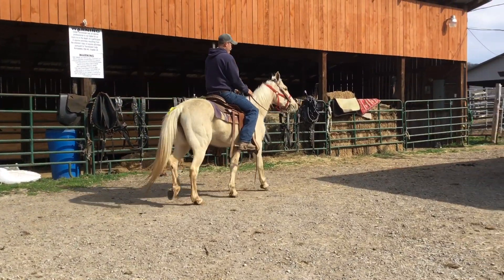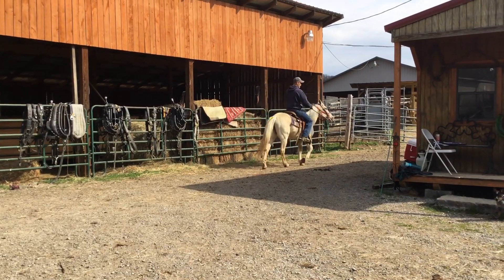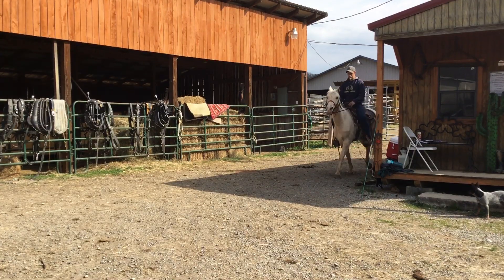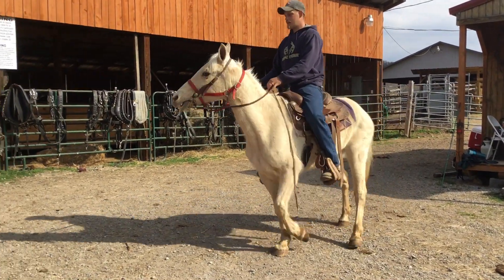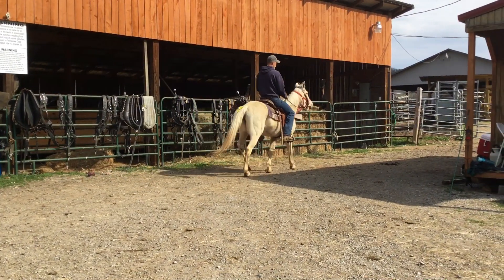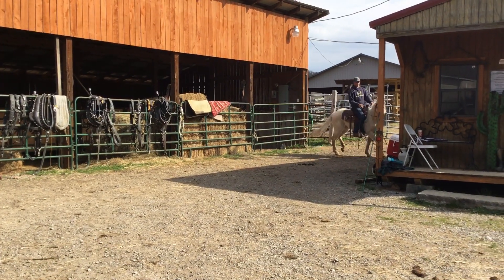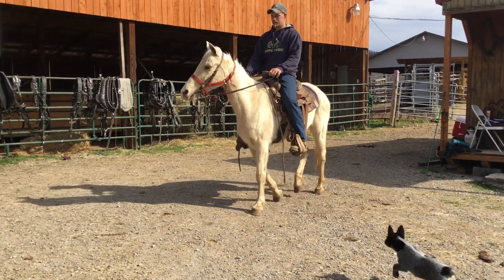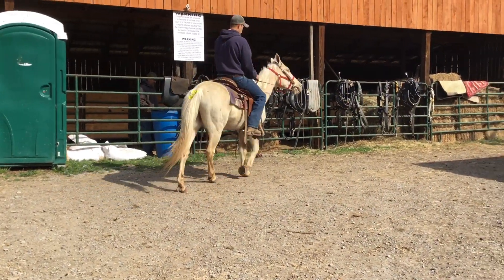SOLD. 2001- palomino QH mare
Status : ‼️AVAILABLE ‼️
Description: 17 yr
Price: $ 750
Deadline: 3/22/21
Please do not send money without one . NO E-CHECKS! All horses are sold as is, no guarantees, no refunds. Not responsible for accidents,sickness,or death. All sales final. All horses are local pickup from our facility whether it be you , a hired transporter, or a hired boarding facility; this means you are responsible for transporting the animal.
🔷 Sexton’s Horse & Mule Company - (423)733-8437
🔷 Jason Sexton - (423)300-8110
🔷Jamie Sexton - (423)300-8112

✳️ Richard & Colleen Selby - (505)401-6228 or (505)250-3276- Midwest-west
✳️JR Austin- (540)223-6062 back haul every other week-Louisa,  Virginia                                                                                                                                       ✳️ Dawn Oliva - (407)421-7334 southeast to Florida & northeast/Midwest w/3 or more